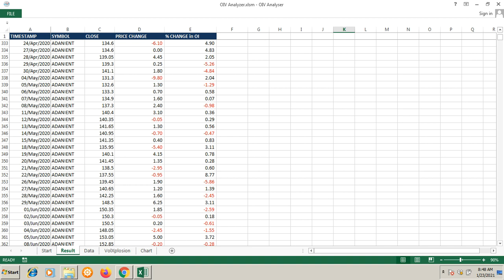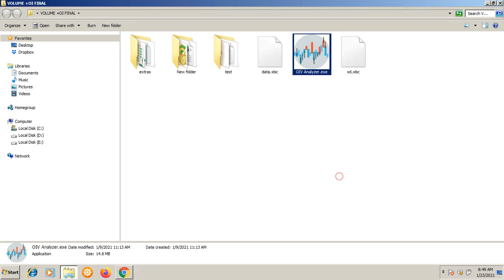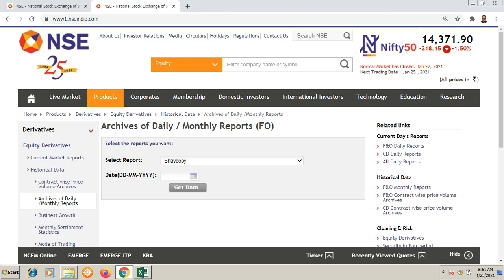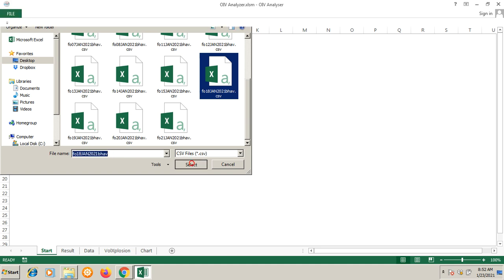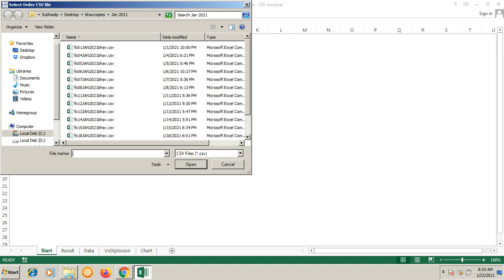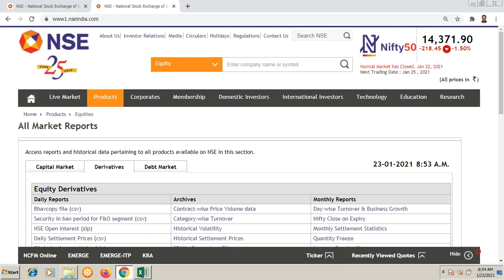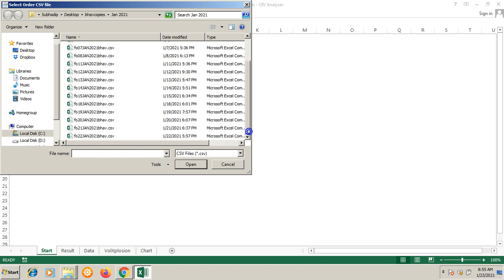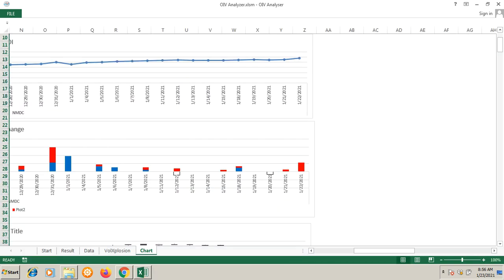Updating the OIV Analyzer